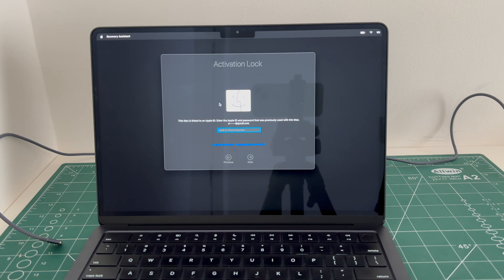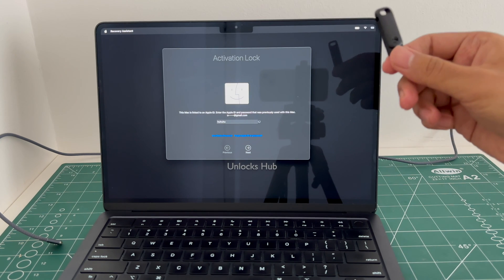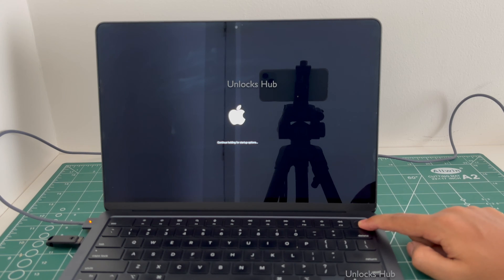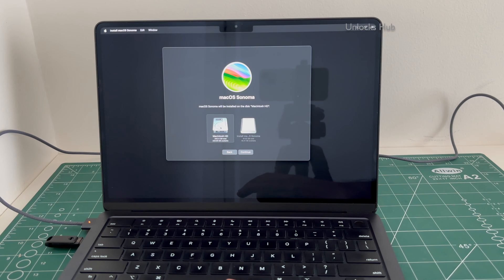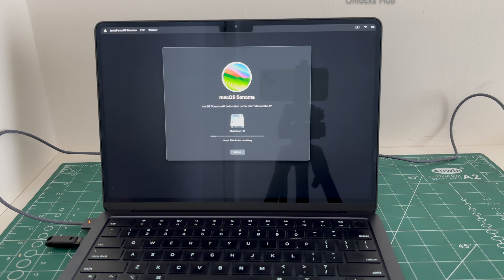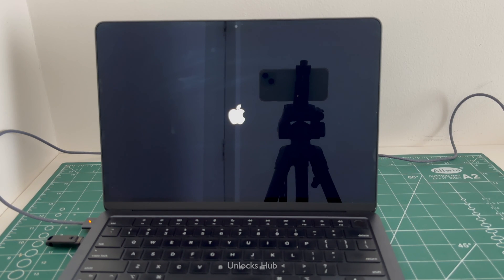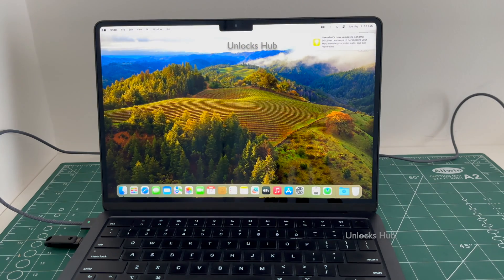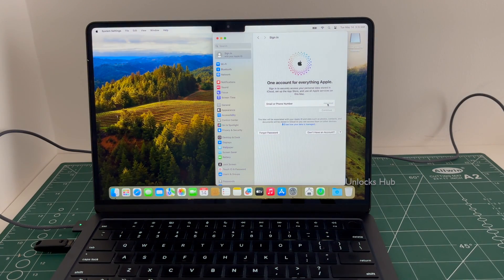iCloud Unlock on MacBook Air M2 A2681 | Permanent Activation Lock remove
This video shows How to Permanent iCloud Activation Unlock on MacBook Air M2 A2681. How to remove iCloud lock on MacBook Pro M2. How to remove activation lock on MacBook Pro m2. You can remove the iCloud Lock, Apple ID lock or Activation Lock on a Mac, Macbook, Macbook Pro, MacBook Air, Mac book, iMac, Mac mini using this method. Works on all MacOS versions including Catalina, High Sierra, Mojave, Big Sur, Monterey, Ventura in 2022 and 2023 macOS 14: Sonoma (Sunburst) and macOS 13: Ventura (Rome). A2337, A2338, A2681

Remove Apple ID lock using this method.